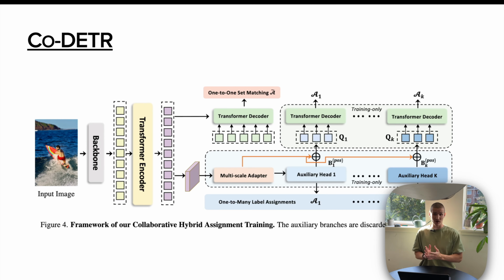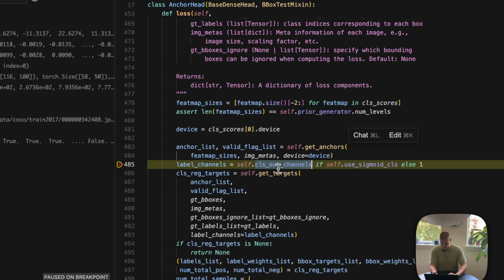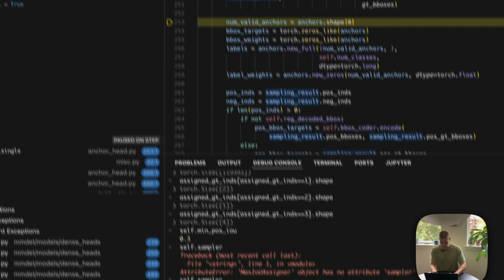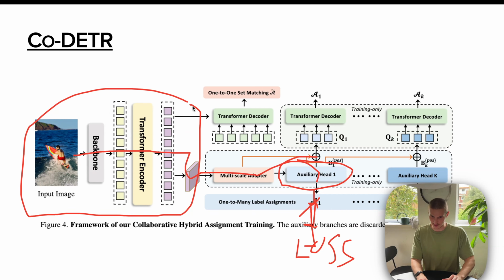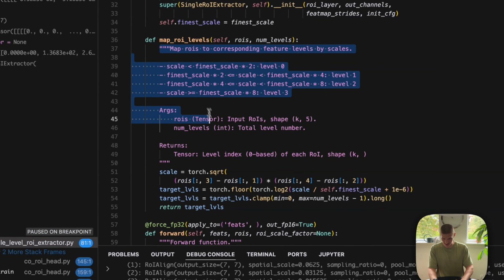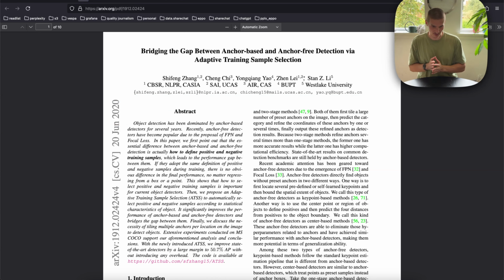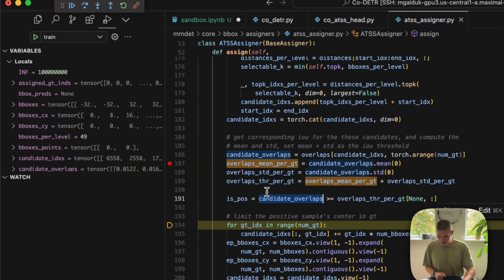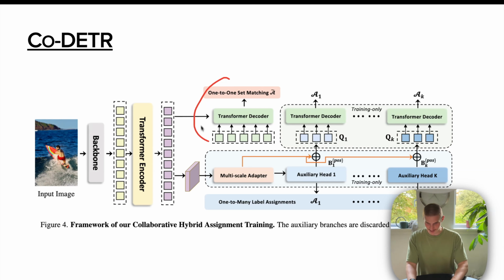Reading Codetr source code - part 2 out of 2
This video dives into the source code of CoDETR - current SOTA object detection model.
Part 1 (previous video): setup, debugging setup, and transformer part of the model - encoder, decoder, deformable attention, one-to-one matching (aka Hungarian) and loss.
Part 2 (current video): aux heads, region proposal network, ROI heads, ATSS, their use to boost encoder training and aux queries setup to boost decoder training.

00:00 - Intro
00:33 - Region Proposal Network
04:30 - Anchors, One to Many Matching
08:41 - Matching Code
33:31 - ROI Head
54:35 - ATSS Head
01:08:17 - Setting queries for Decoder aux training